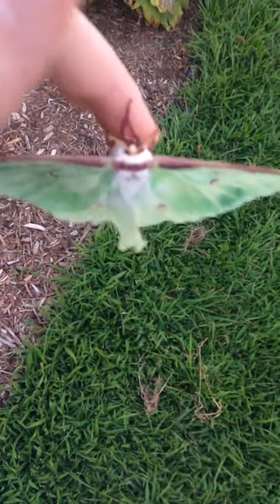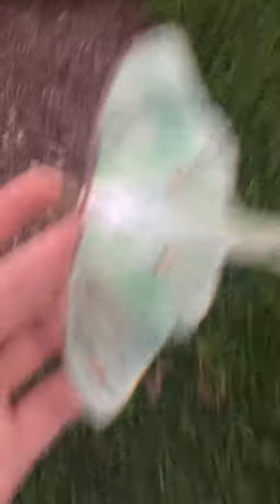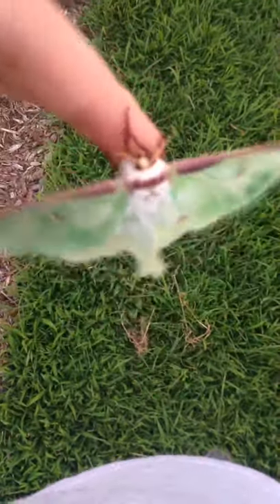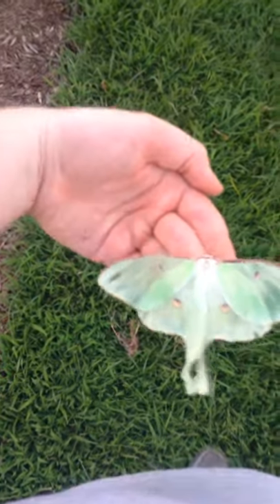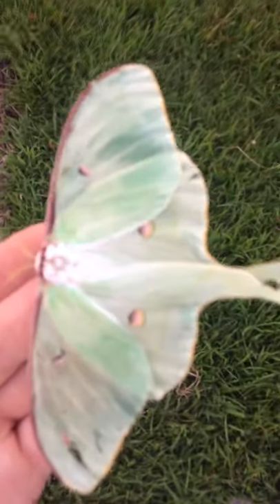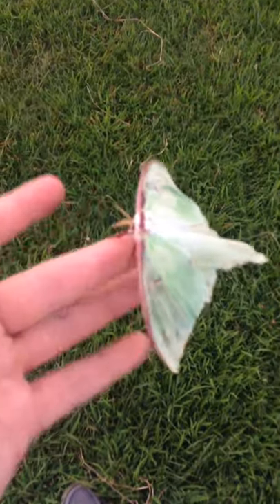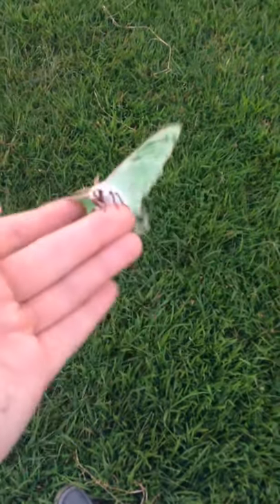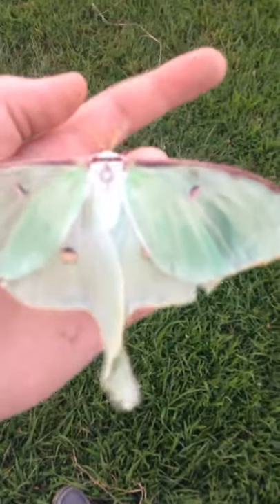Look what I found. A Luna Moth